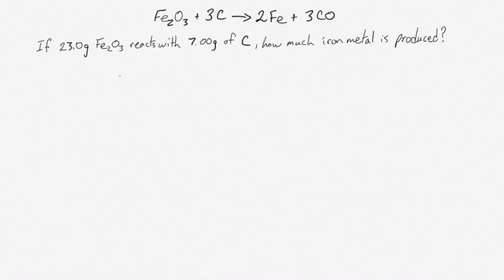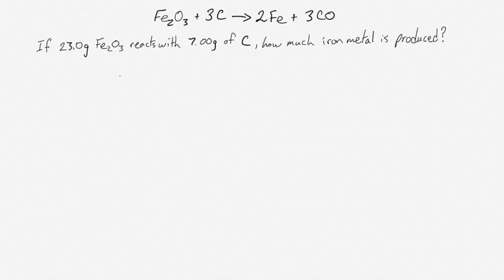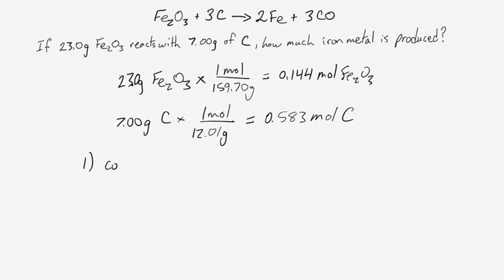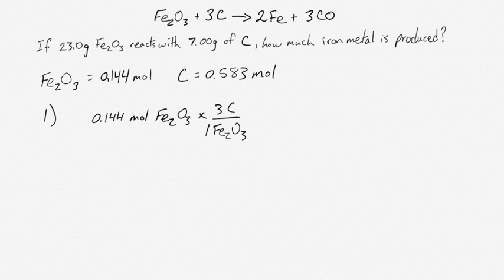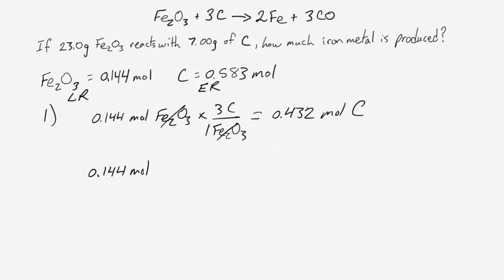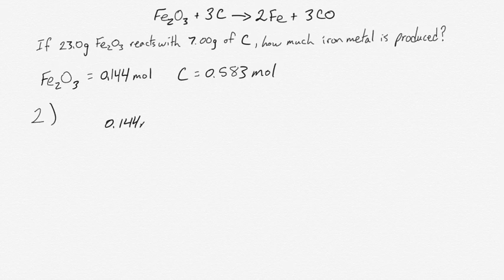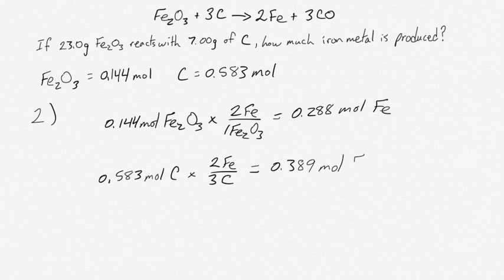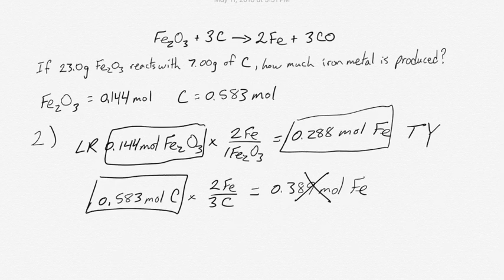Limiting reagent and theoretical yield calculations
Two methods of determining limiting/excess reagents and calculating theoretical yields.